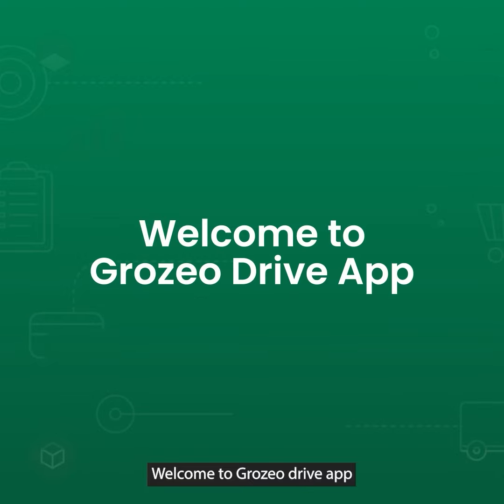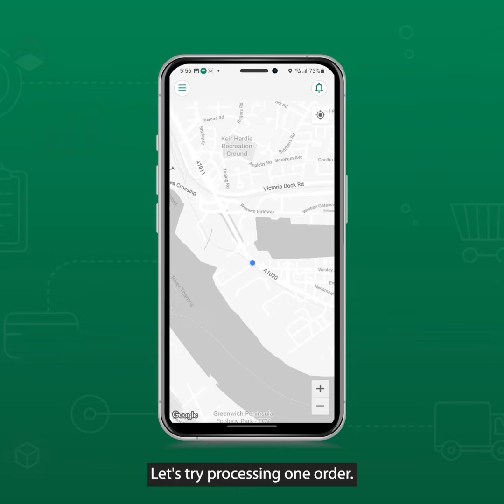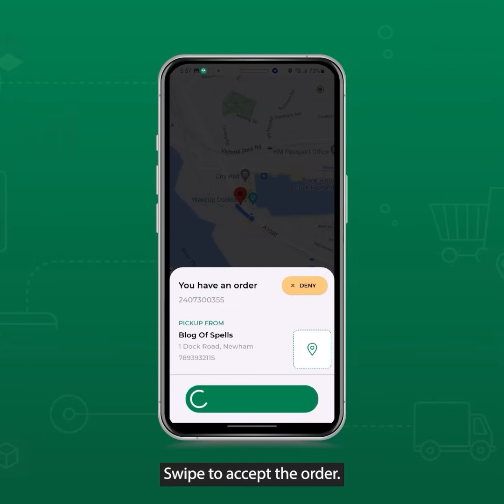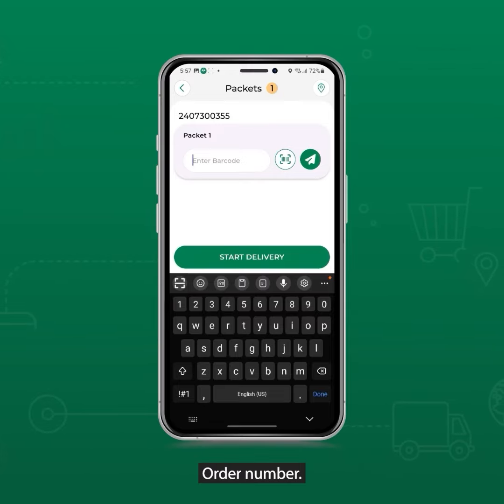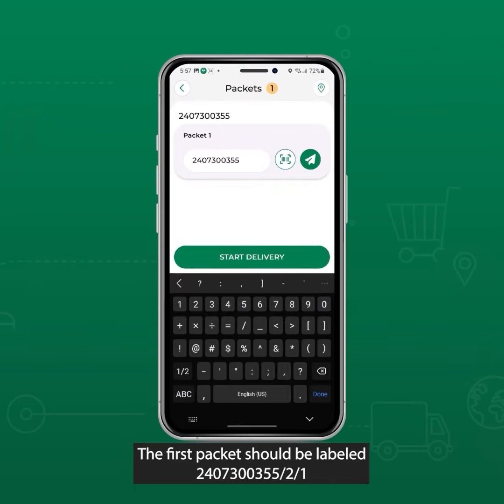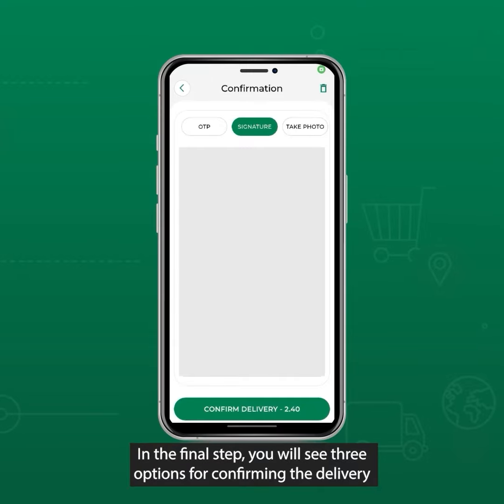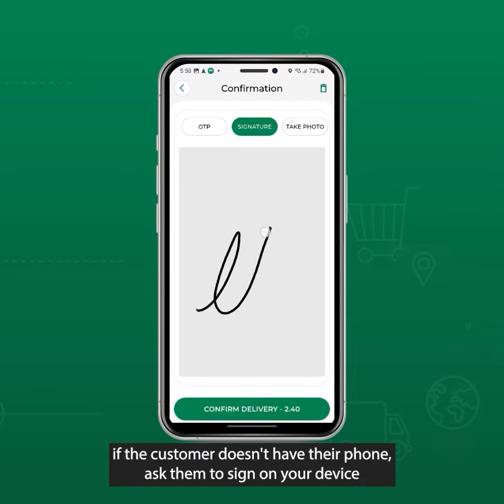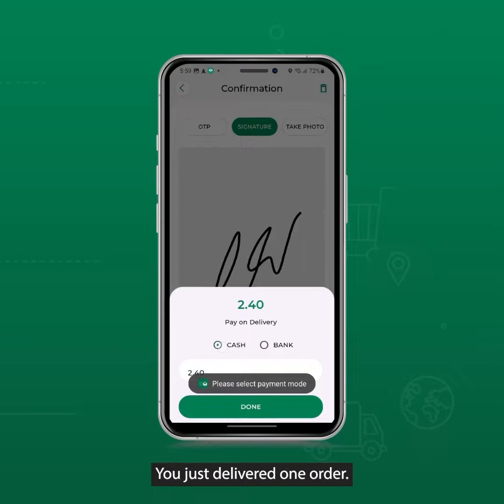Grozeo Drive App: Delivery Driver Guide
Welcome to the Grozeo Drive App!

In this step-by-step tutorial, we'll guide you through everything you need to know to start accepting and delivering orders like a pro. From logging in and processing your first order to delivering with confidence, this video covers it all.

What You’ll Learn:
➡️How to log in with your mobile number and OTP
➡️Setting up your vehicle for the first time
➡️Processing and accepting orders
➡️Navigating to the store and delivering to the customer
➡️Confirming delivery with OTP, signature, or photo proof

Make sure to watch till the end to ensure you're fully equipped to handle every delivery smoothly.